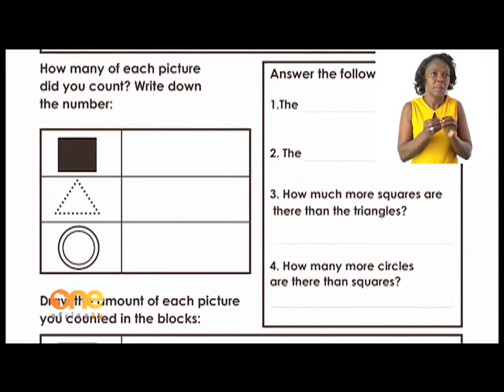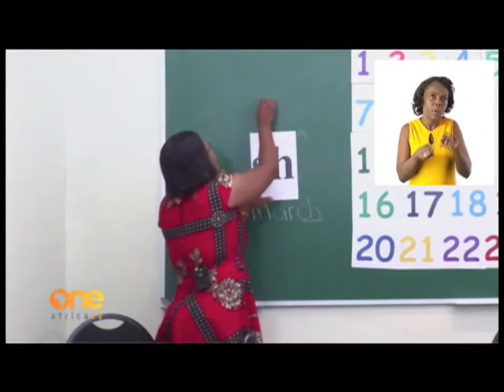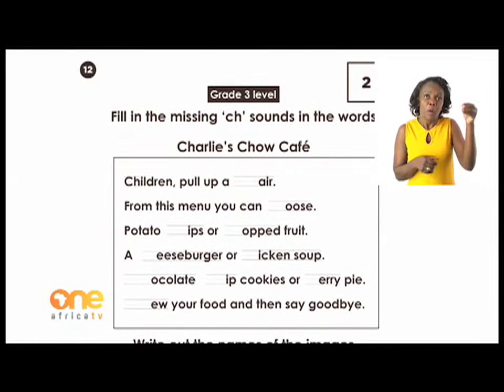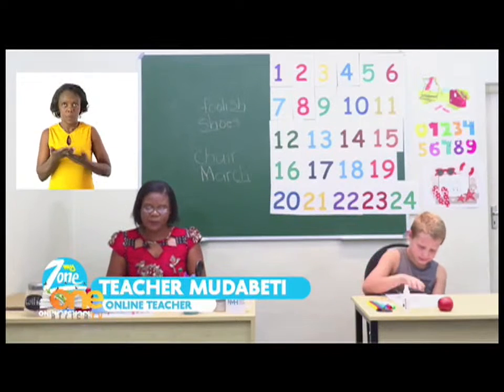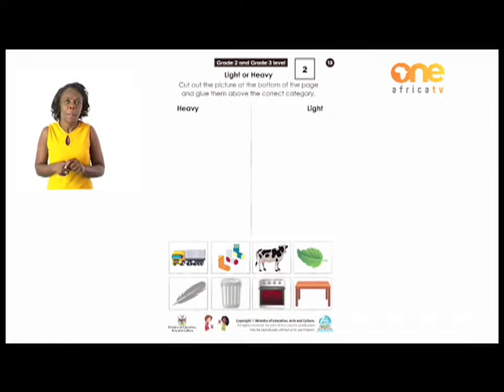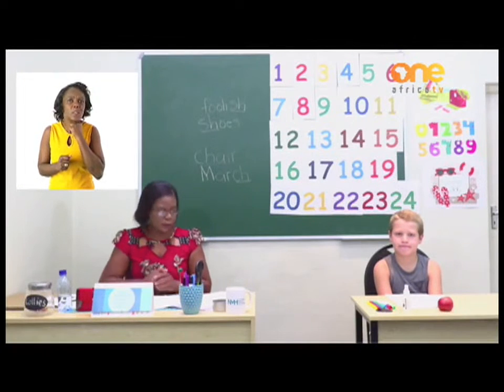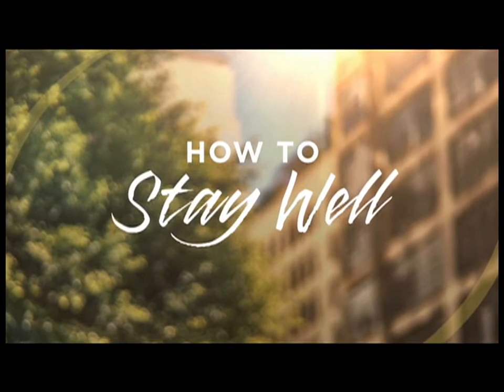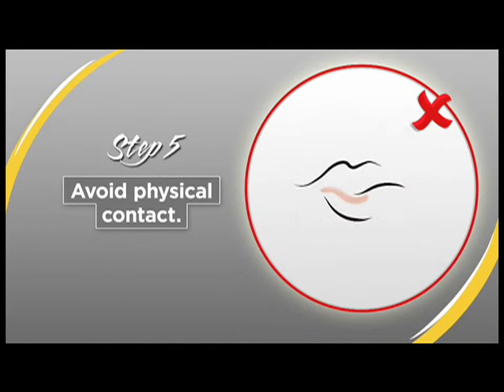LearnOnOne | Gr 2&3 | Maths (Number Patterns, Doubling, Halving, Numbers Names & Ordering)